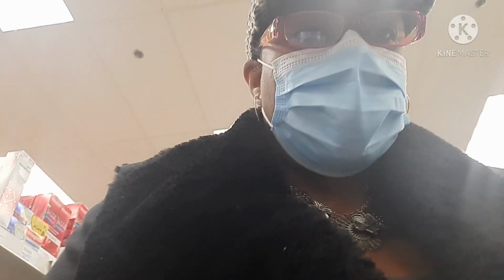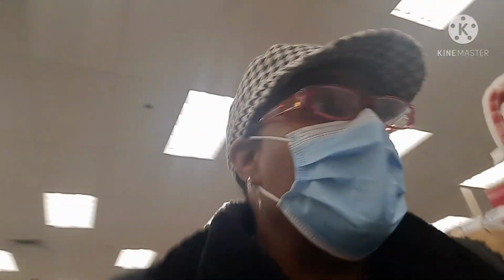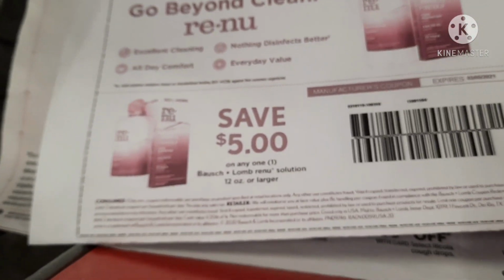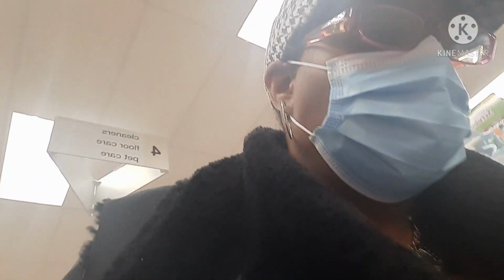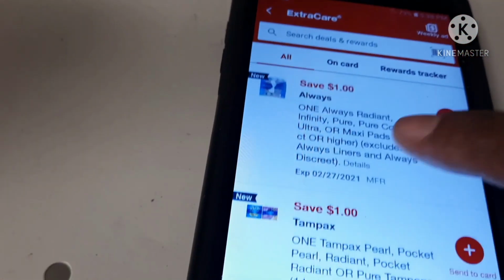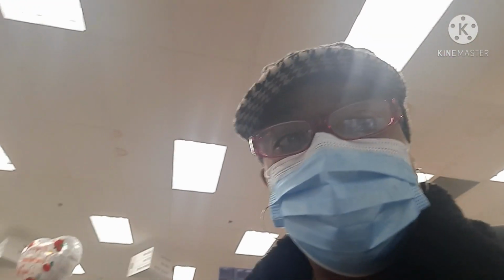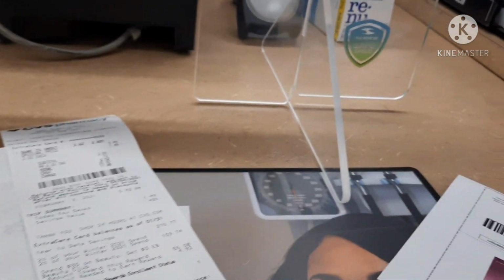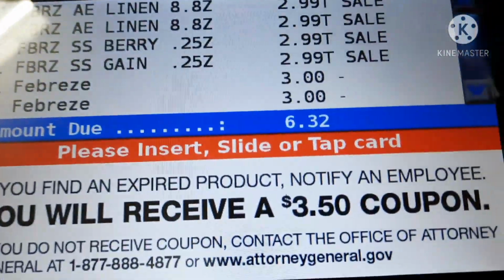Learn how to coupon with no inserts at CVS - for beginner couponers and seasoned couponers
Watch this video to learn how to coupon with no inserts at CVS.  You will save money and want to go back again.  You don't need to buy a Sunday paper to get the manufacturer coupons for these deals.  All you need is the cvs app, an open mind, and a printer to print out 1 coupon.  This deal show you how to save money with the combination of digital coupons, extra care bucks, your extracare card and a manufactuer coupon printed of the Re-nu website.  These deals can be done by a beginner couponer or a seasoned couponer.  They are very easy.  You will spend approximately seven dollars to get a total of four febreze products, a sure deodorant, and one re-nu product.    The cvs haul this week includes various products that everyone needs.  You can create others by going through the cvs app and matching the digital coupons with the items on sale.  There are plenty more cvs deals this week that you can do.  I just didn't want to make the video super long